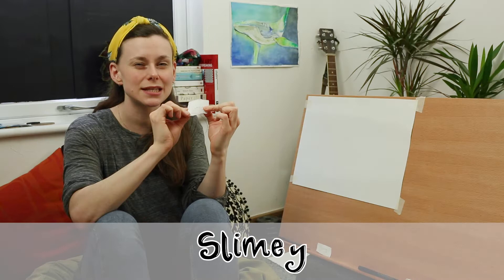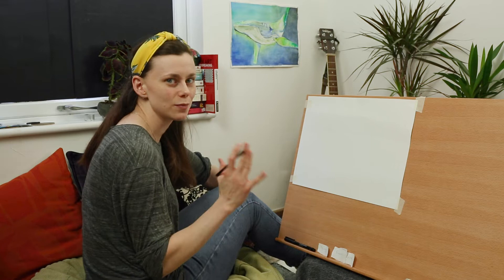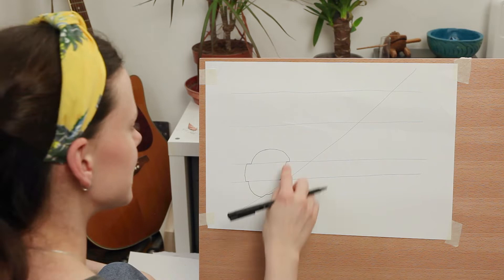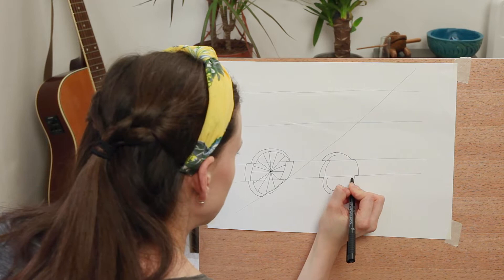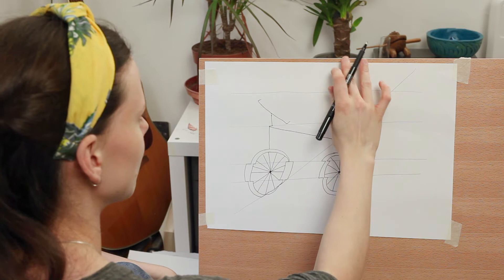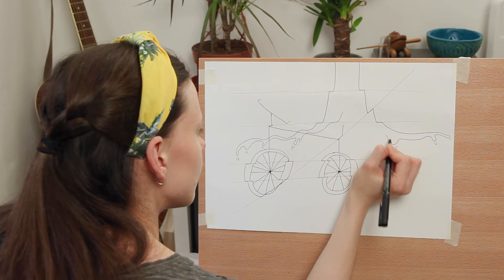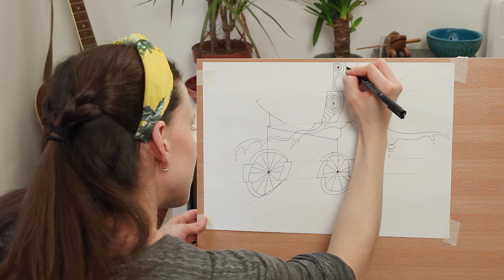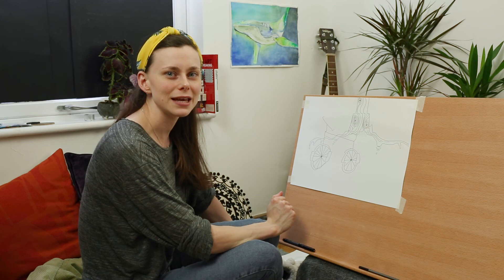Art with Emily | 3 Word Game - Cubism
Good morning creators!

In this first video in the Art with Emily series, we're going to be picking 3 words from 3 bowls and combining them into a new cubist-inspired image. This will be the theme on Mondays.

This fun game sparks imagination and experimentation. And we'll end up with something wacky and fun!

All that's needed is a pencil and paper.

Happy creating!